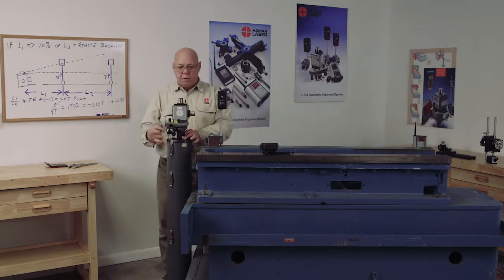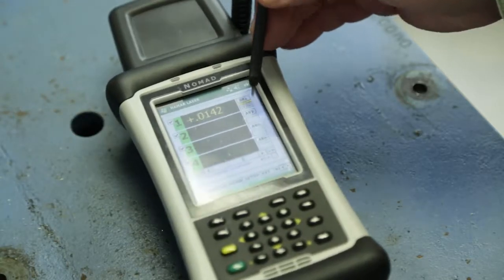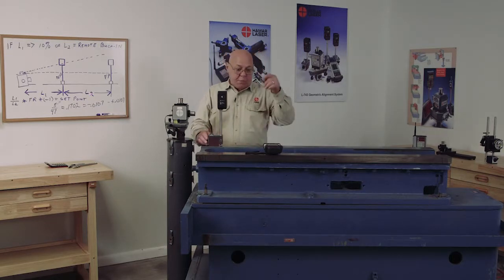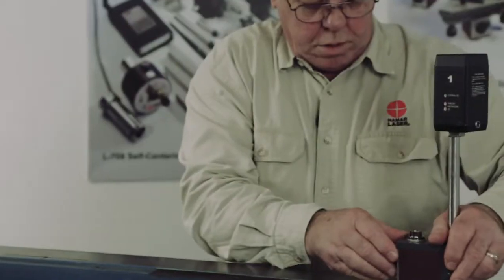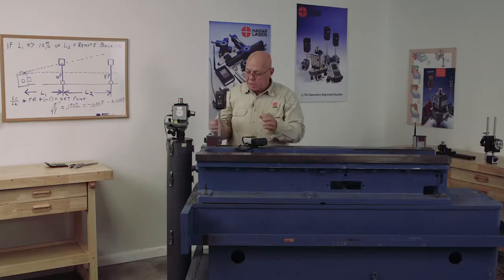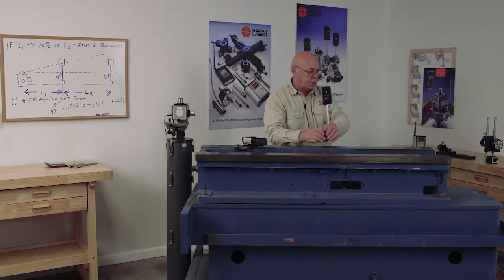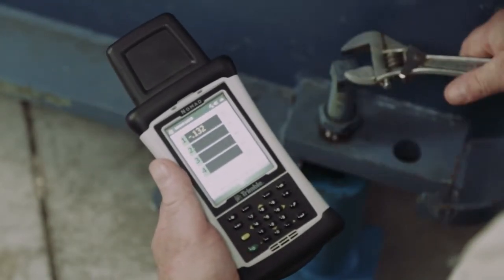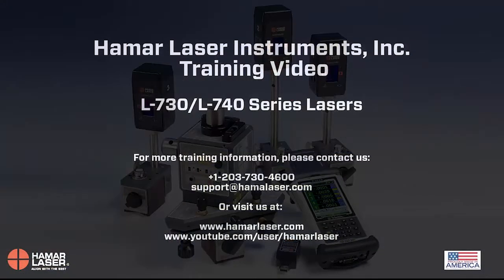How to Level a Machine Bed with L-730/L-740 Lasers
This HLI training video shows how to set the level vials to be level and then how to use the leveled laser plane to "level" a machine's bed and guideways.  These principles can be applied to leveling of any surfaces and also is quite useful for checking the levelness of foundations prior to installing machinery.

The L-730 Precision Leveling Laser has a leveling accuracy of .00018 in/ft (0.015 mm/m) and a flatness accuracy of .00012 in/ft (0.010 mm/m)
The L-740 Ultra-Precision Leveling Laser has a leveling accuracy of .00006 in/ft (0.005 mm/m) and a flatness accuracy of .00003 in/ft (0.0025 mm/m)